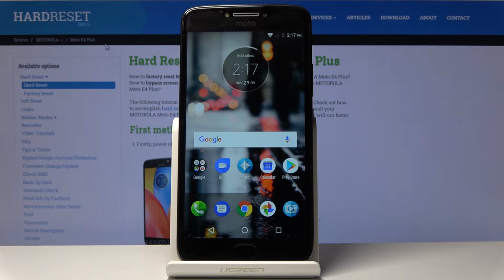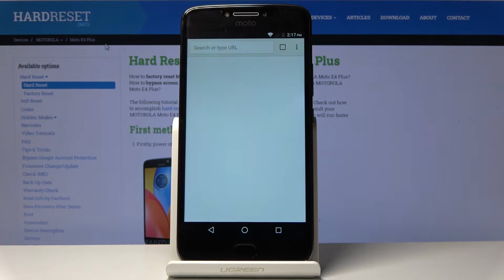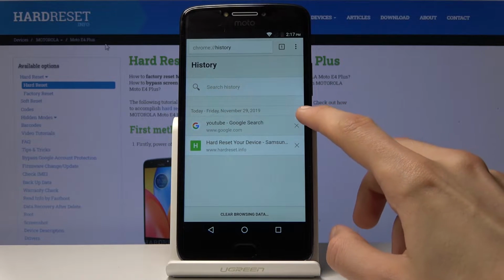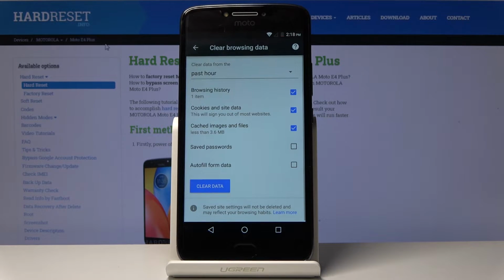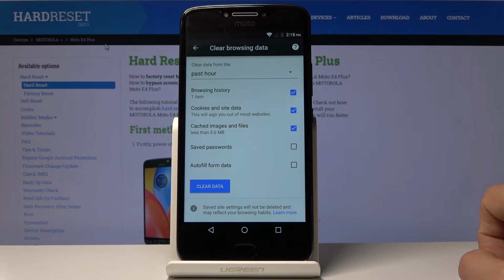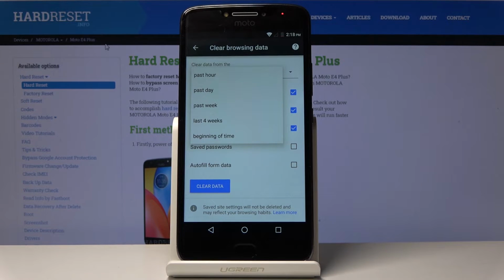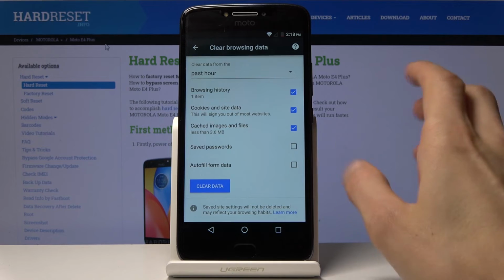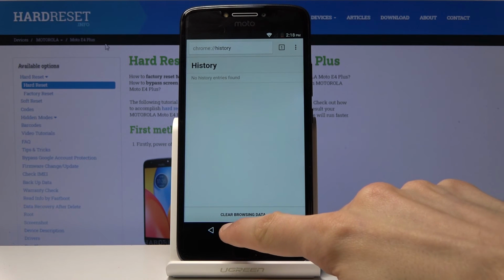How to Clear Browsing Data in MOTOROLA Moto E4 Plus – Erase Browser Storage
Read more info about MOTOROLA Moto E4 Plus:
We would like to present a video guide, where we teach you how to clear browsing data in MOTOROLA Moto E4 Plus. If you wish to erase the whole storage of your Motorola browser, find out the attached tutorial to learn how to clear the cache easily. Check out the best way to delete cookie files, online logins, and passwords in the browser of your MOTOROLA Moto E4 Plus. Let’s watch presented instructions and clear browsing data on your Motorola smartphone.

How to delete history browser in MOTOROLA Moto E4 Plus? How to clear history in MOTOROLA Moto E4 Plus? How to delete cookies files in MOTOROLA Moto E4 Plus? How to clear cache in MOTOROLA Moto E4 Plus? How to delete page history in MOTOROLA Moto E4 Plus?